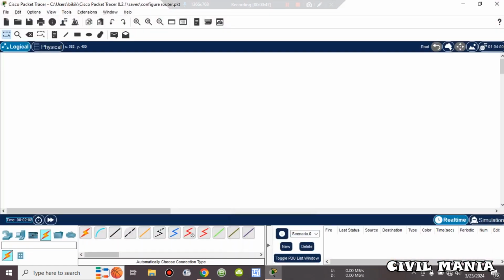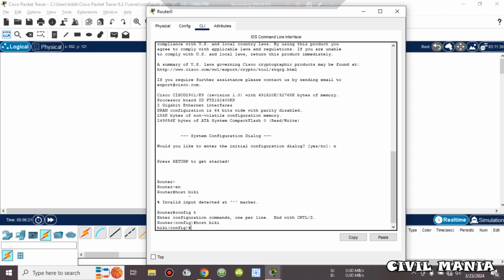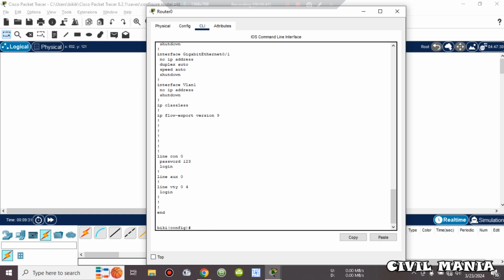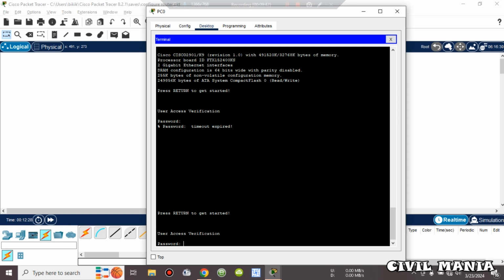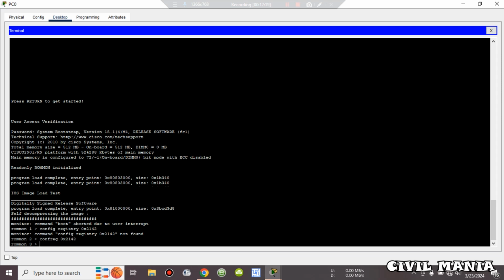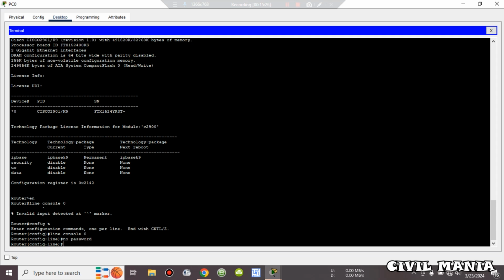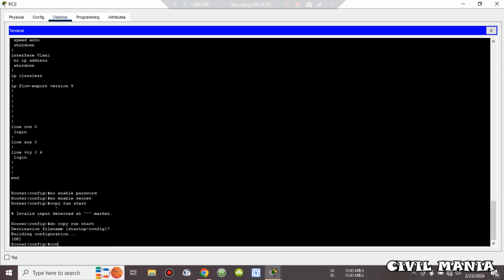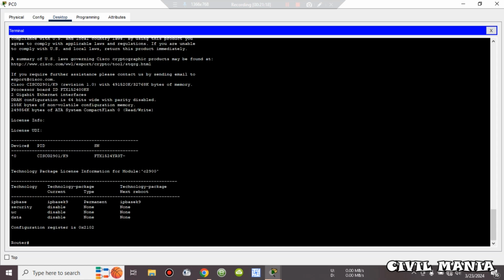Cisco Router Password Reset How to Recover a Password on a Cisco Router Rommon Mode